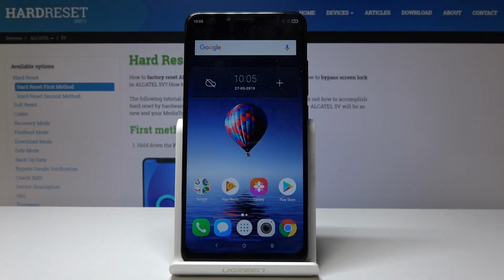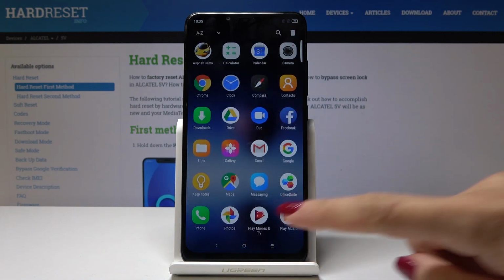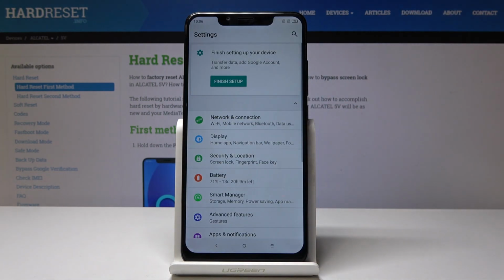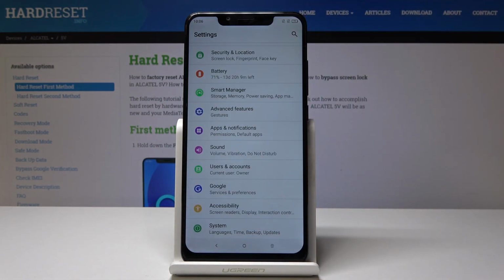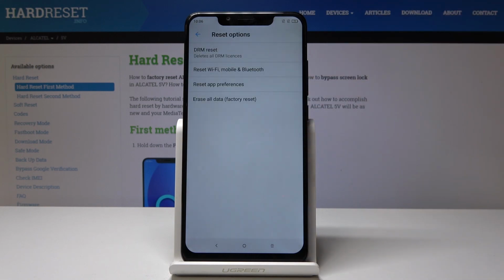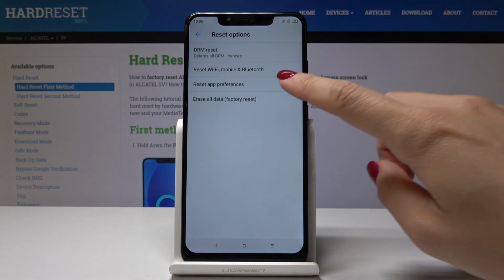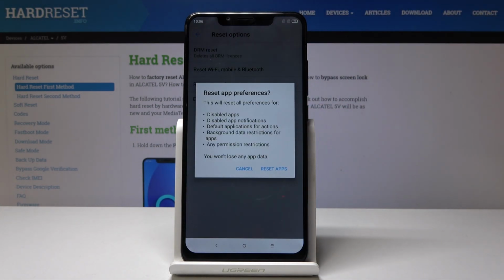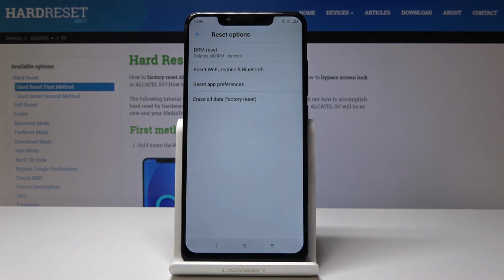How to Reset App Preferences on Alcatel 5V - Default App Settings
If you’d like to reset all the app preferences you’ve set before, you are in the right place. Learn how to restore settings like Preferences For App Notifications, Permission Restrictions, Background Data Restrictions in the Android system. Watch the video for detailed guidance.

How to restore apps preferences in Alcatel 5V? How to restore default apps settings in Alcatel 5V? How to restore default preferences for apps in Alcatel 5V? How to reset app settings in Alcatel 5V? How to Reset App Preferences in Alcatel 5V? How to restore manufacturer app preferences in Alcatel 5V?